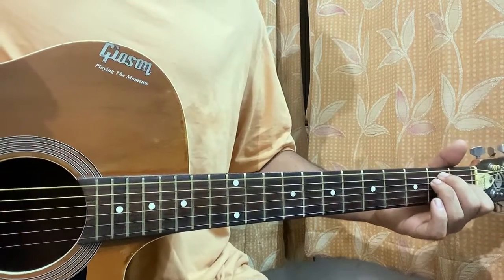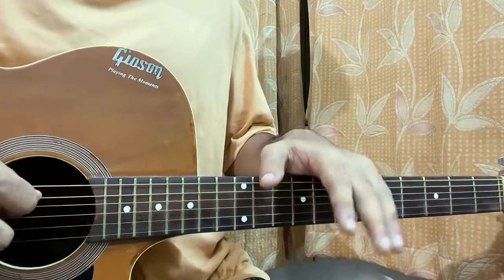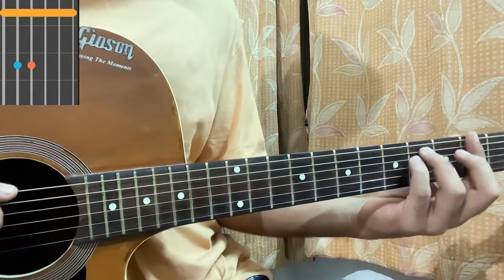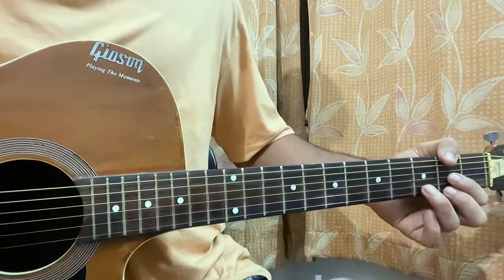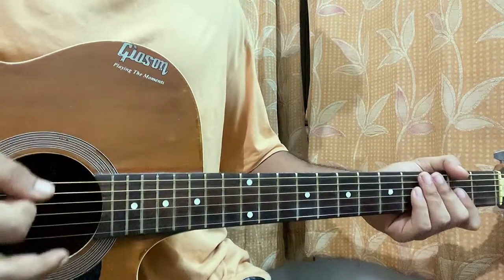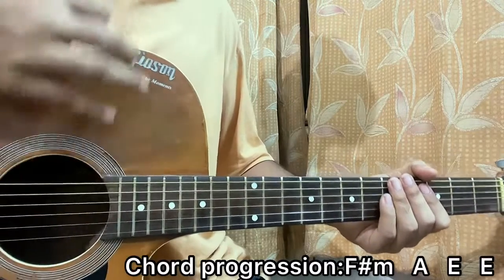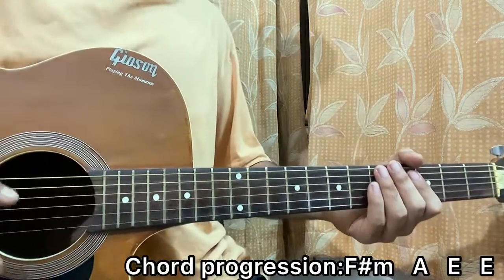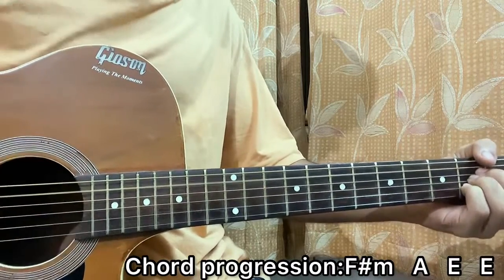Decode - Sabrina Carpenter // Easy Guitar Tutorial, Lesson, Chords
‎‎‎‎‎@Sabrina Carpenter

Sabrina Carpenter - Decode Easy Guitar Tutorial/Lesson.

In this video, I'm gonna show you to how to play "Decode"  by Sabrina Carpenter.

Peace Out:)